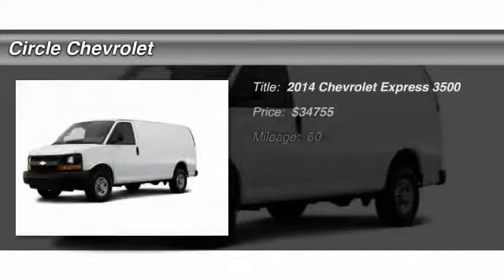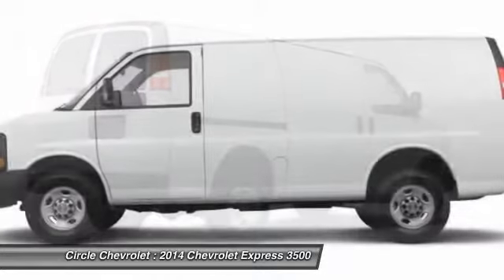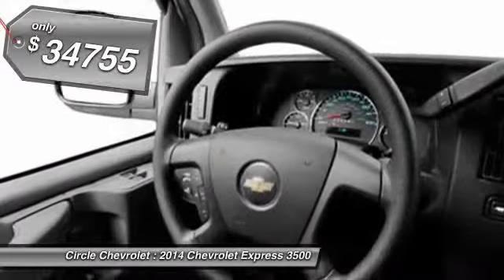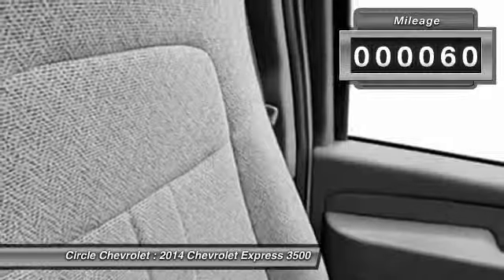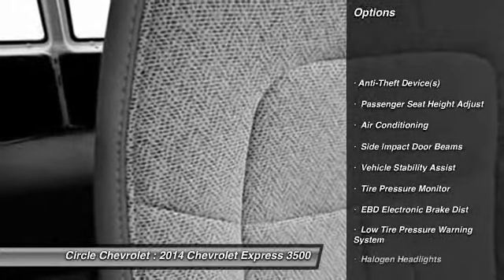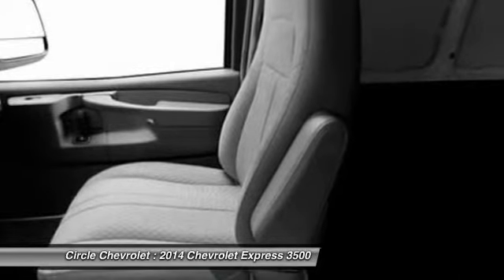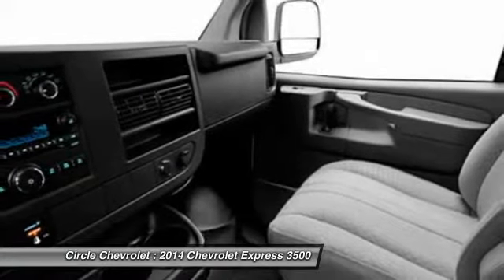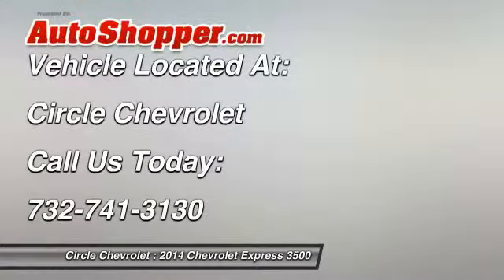2014 Chevrolet Express 3500 Shrewsbury NJ 07702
2014 Chevrolet Express 3500

This vehicle is located at:

Circle Chevrolet
641 Shrewsbury Avenue